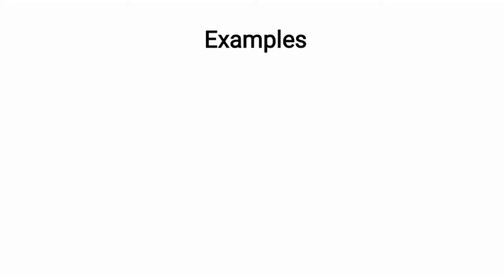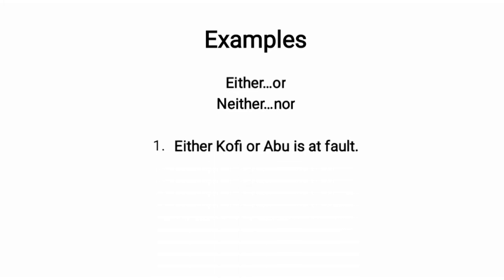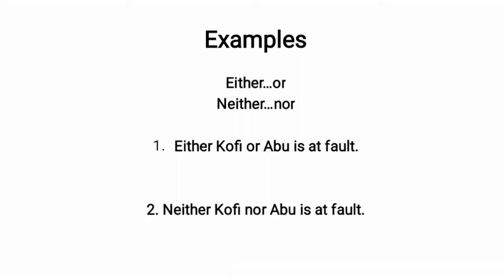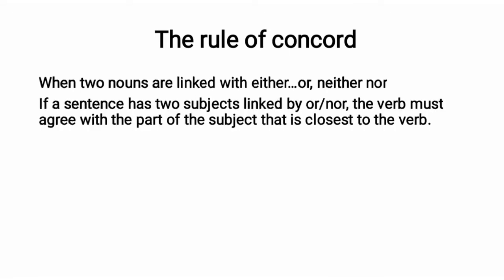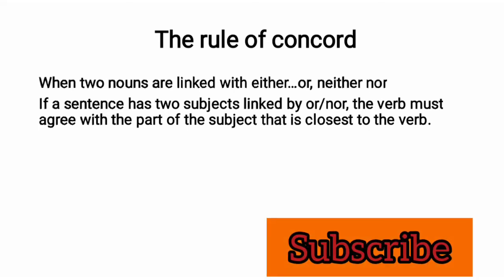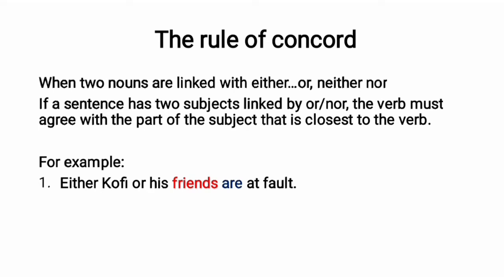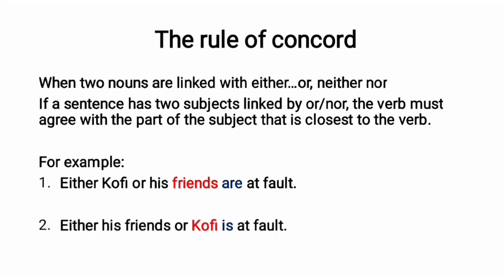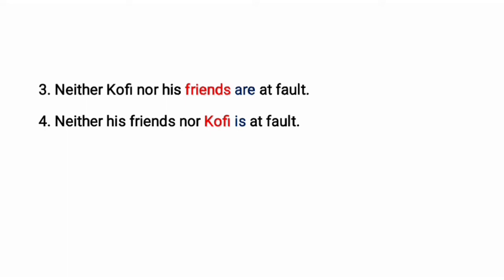the rule of concord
How To Use Either...Or, Neither...Nor Correctly_The Rule Of Concord

This lesson will enable you understand how to use either...or, neither...nor correctly:

How to pronounce 'either' and neither
The difference between either and neither
The use of either...or, neither... nor in sententences.

Previous lesson:
Understanding Concord in English Grammar_The Basic Rule